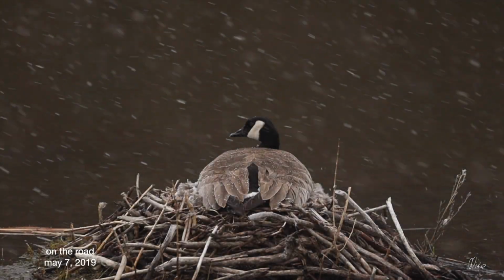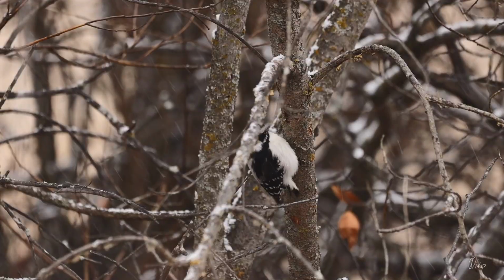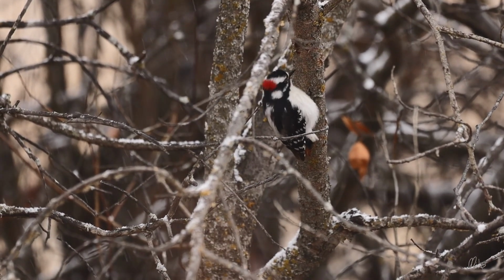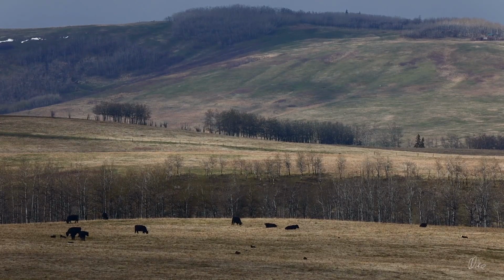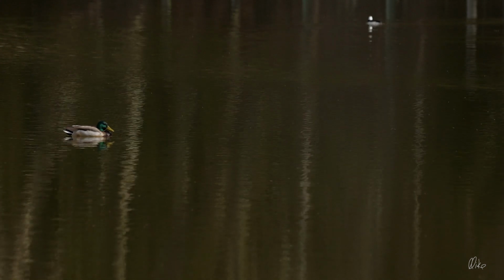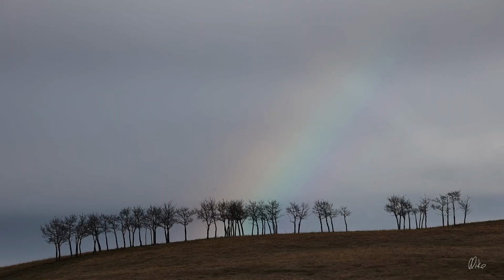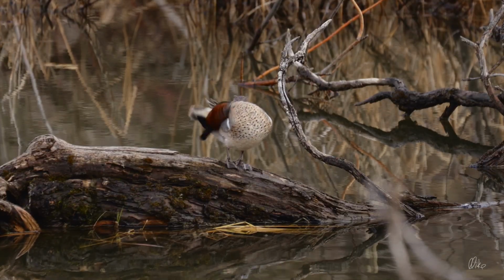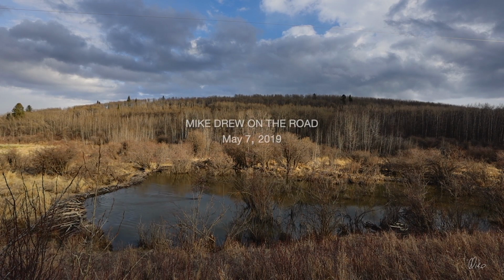Spring - Take Two